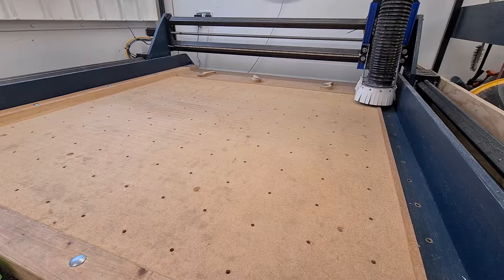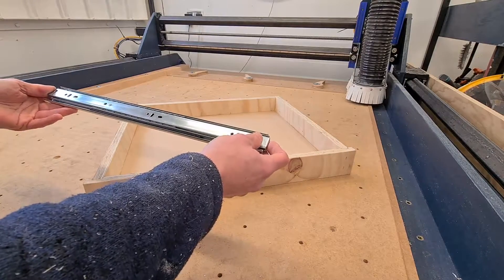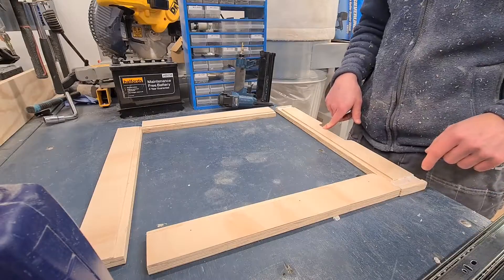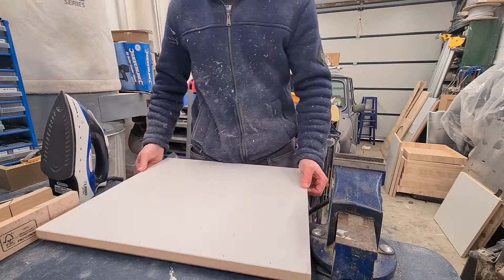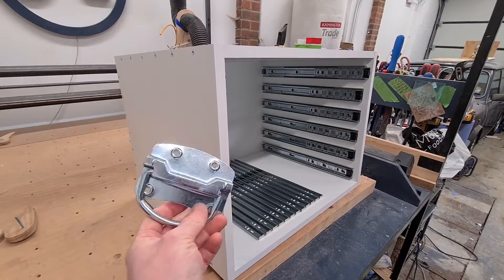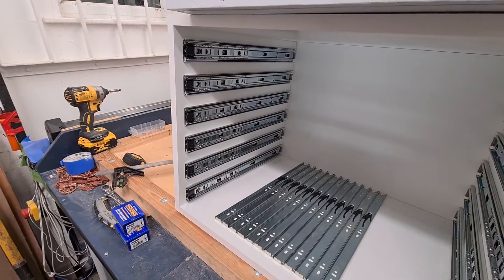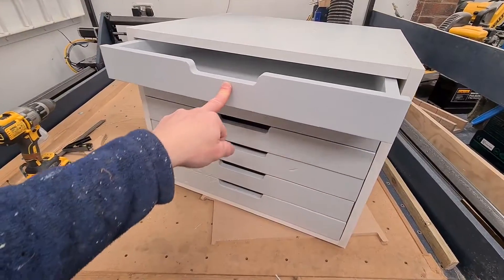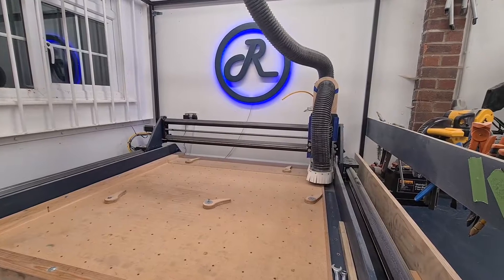DIY Part Cabinet Drawer System - 3D Printed CNC Machine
DIY thin drawer part cabinet with 3D printed tubs.

Drawers were made on a 3D printed CNC machine.